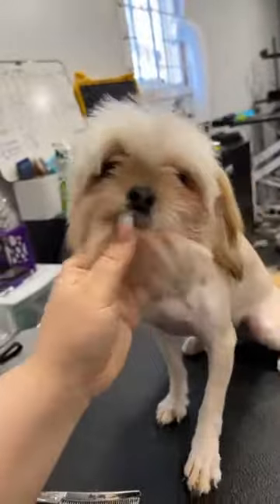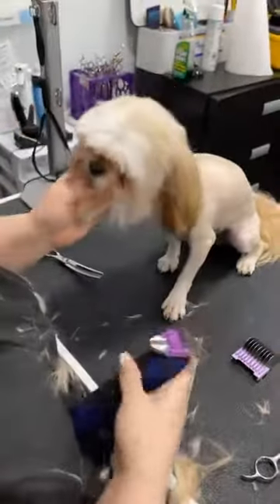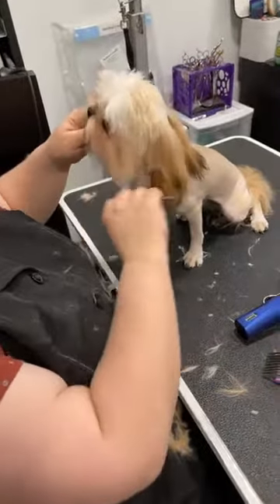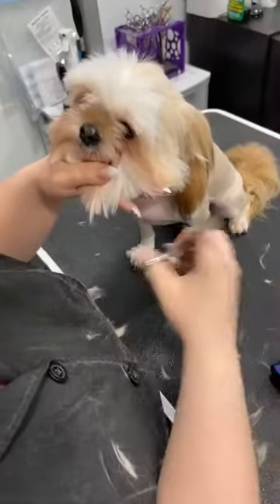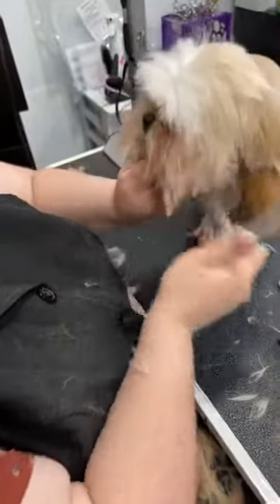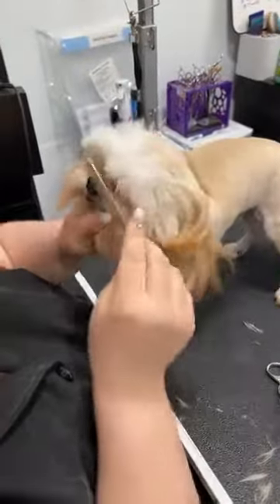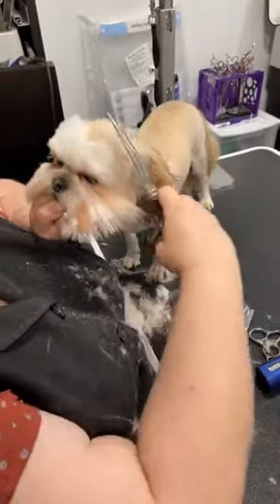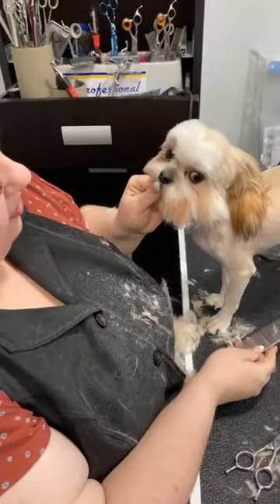Dog Grooming the Shih Tzu Puppy Head by Danna Alexander of Prestige Dog Grooming School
Puppy's first groom. Watch the skill of Danna Alexander style a Shih Tzu puppy's head for the first groom. Watch the handling skill as the puppy is fighting the groomer. Patience is the key when training puppies for grooming.